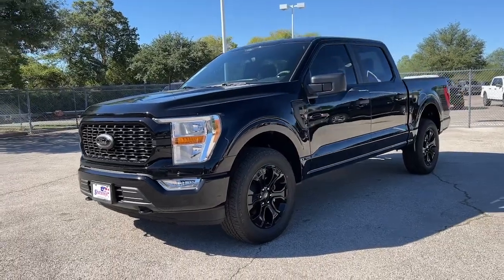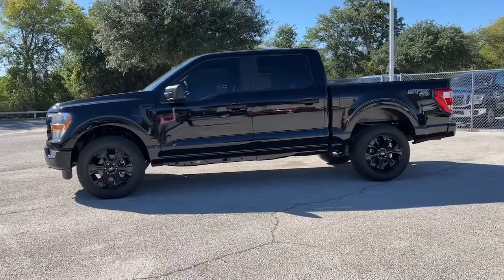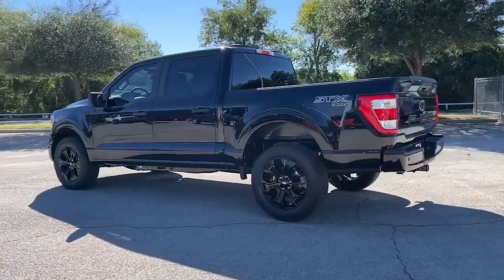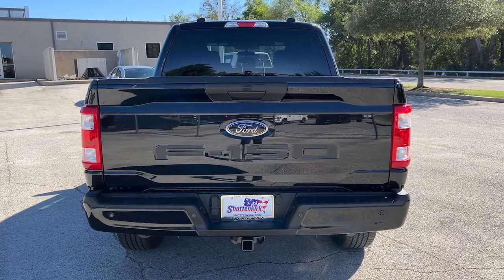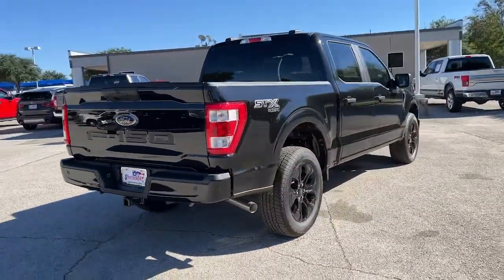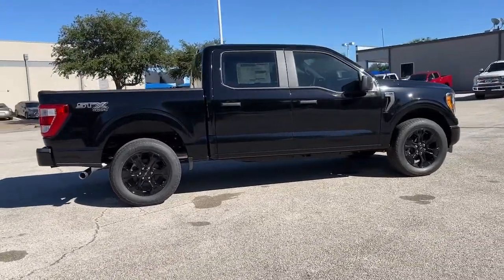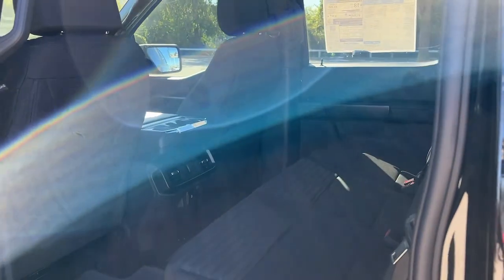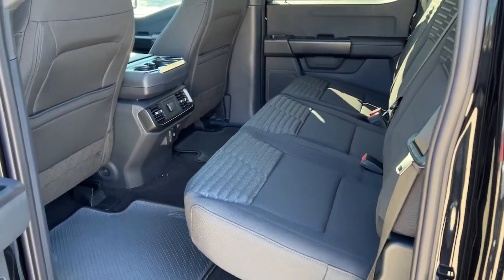2022 Ford F-150 Granbury, Fort Worth, TX NFC27087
EXT_COLOR] New 2022 Ford F-150 XL available in Granbury, Texas at Mike Brown Ford. Servicing the Fort Worth, TX area.

Shottenkirk Ford
4950 East Highway 377

Black Metallic 2022 Ford F-150 XL 4WD 10-Speed Automatic 5.0L V8brbrRecent Arrival!